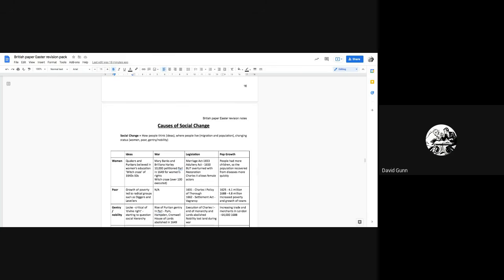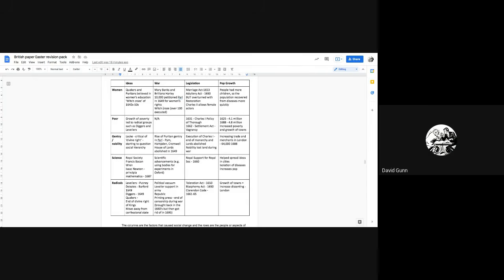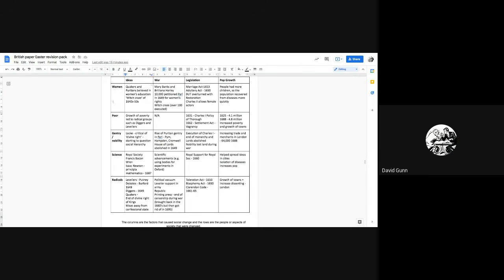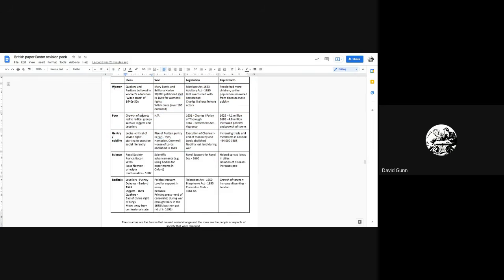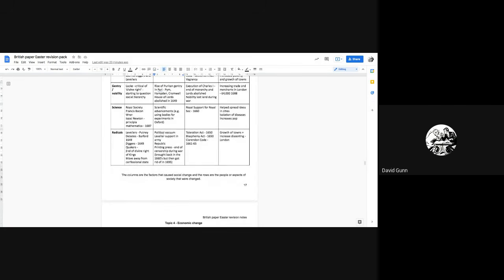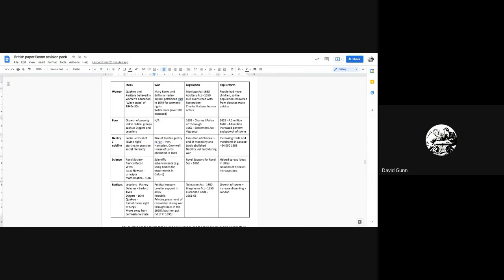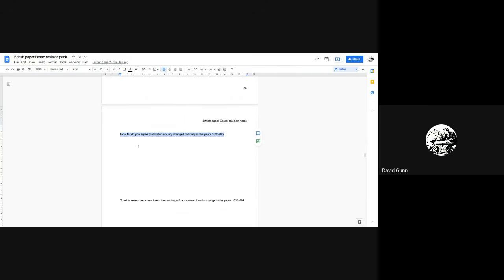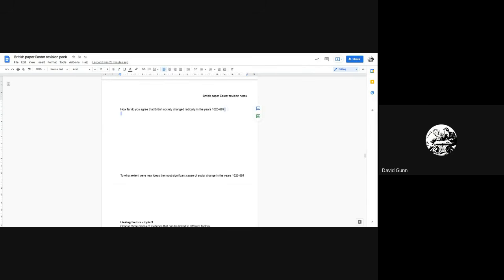Topic 3 revision - Britain 1625-88 - Edexcel A Level History - Social Change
Summary of Topic 3 - Edexcel A Level History Paper 1 - Britain 1625-88 - Social Change